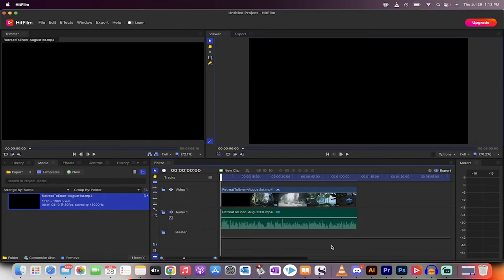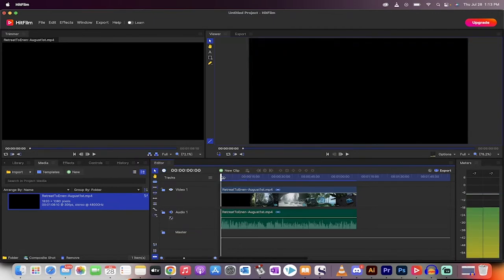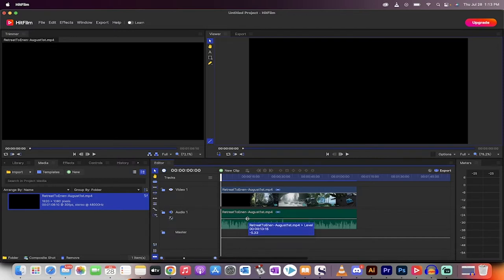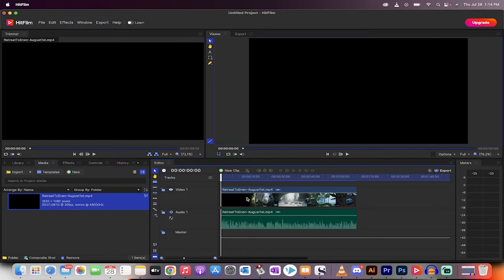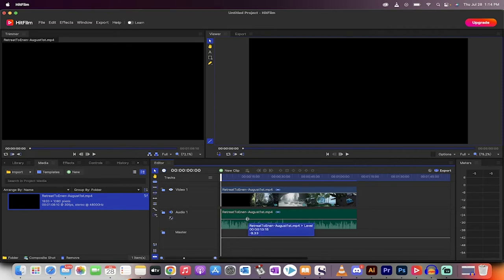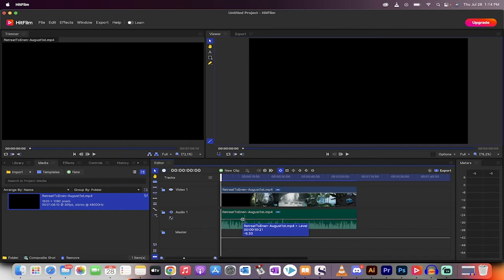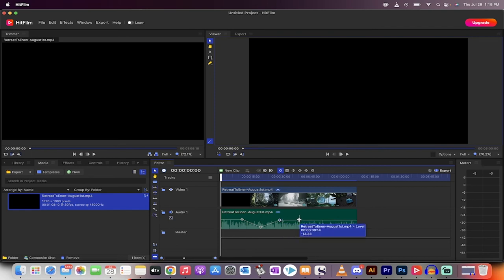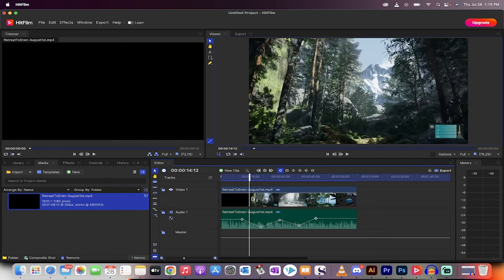How To Make Video Louder and Quieter (Including Keyframes) - HitFilm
In this quick tutorial Big C shows you how to adjust audio higher and lower using HitFilm (formerly Hit Film Express).

That's it :-)